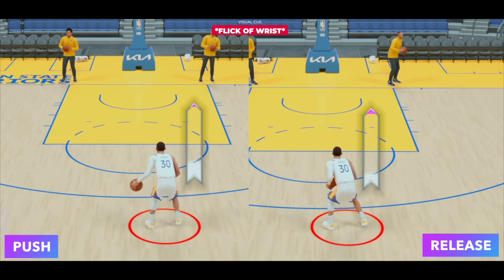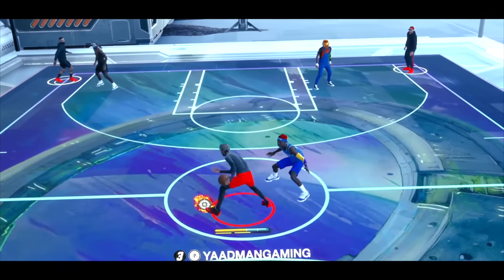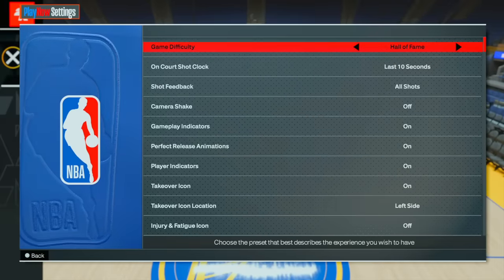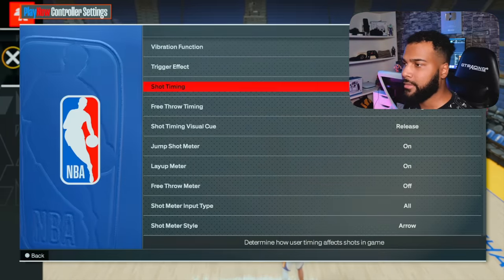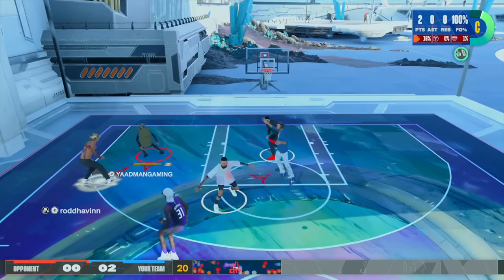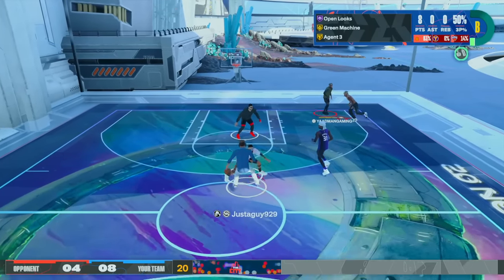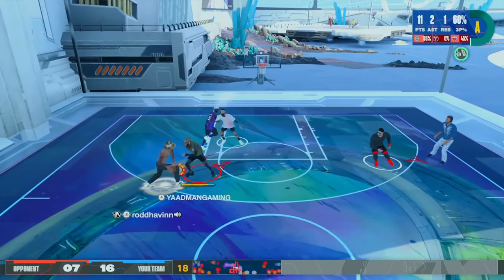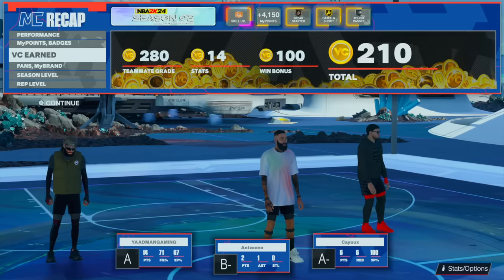PUSH Shot timing is OVERPOWERED now..😱 I'm SHOOTING 10x BETTER in nba2k24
Release timing feels so inconsistent now after all these patches... Push timing is actually VERY LATE TIMING now From NBA 2K23.. STOP USING RELEASE TIMING after watching this video.